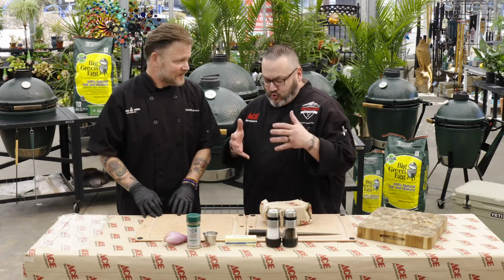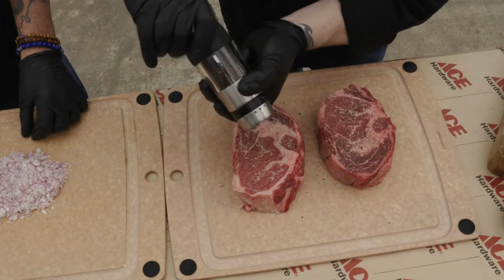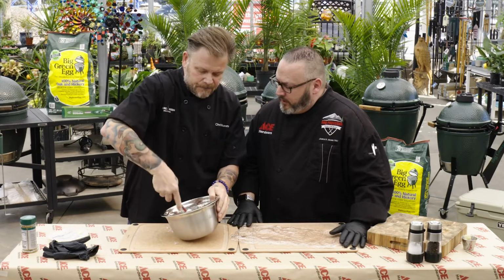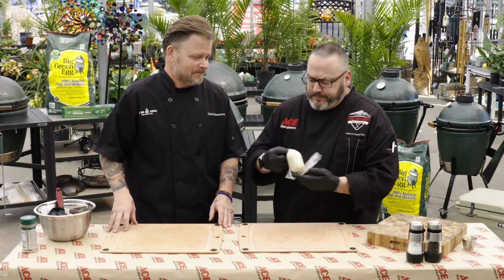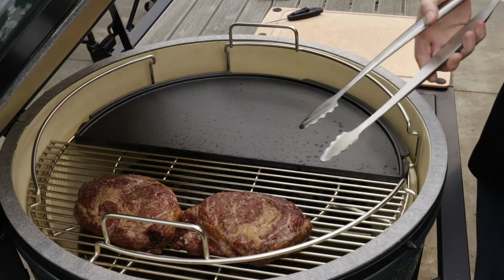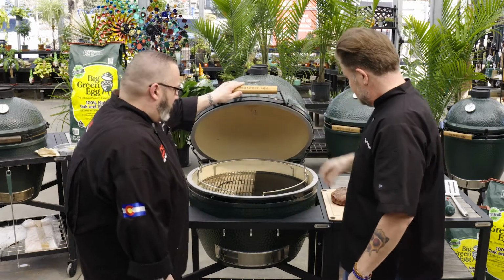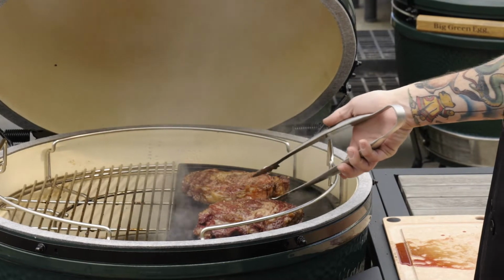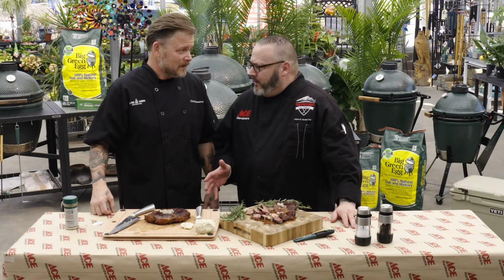Big Green Egg Reverse Sear Ribeye - Ace Hardware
Watch as Chef Jason, Ace's Grilling Expert, partners with BBQ Buddha to teach you a reverse sear ribeye. See how the smoke flavor of the Big Green Egg brings the ultimate cooking experience to your next meal.

Video Chapters:
0:00 - Introduction
0:38 - Ingredients
1:00 - Prep
3:14 - Preheat Grill And Cook
6:30 - The Finished Plate
7:01 - Closing

Always follow manufacturer's instructions before using any product.